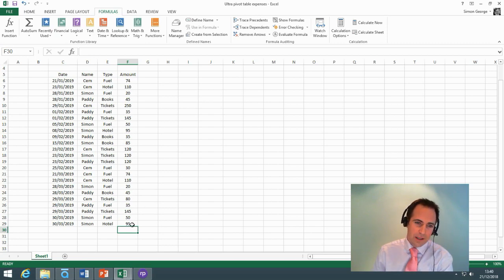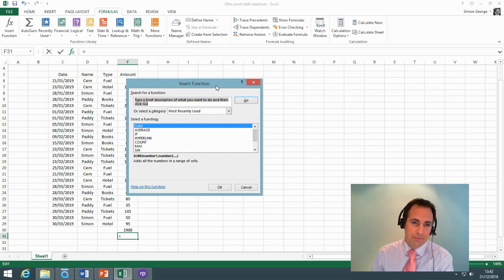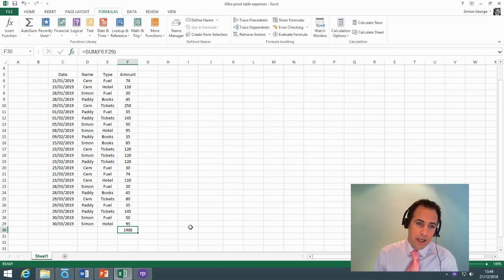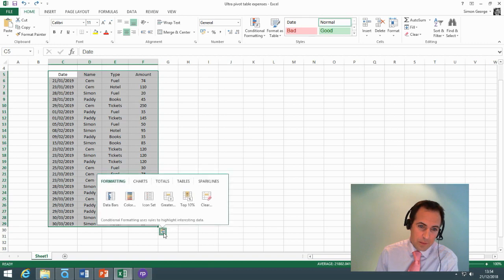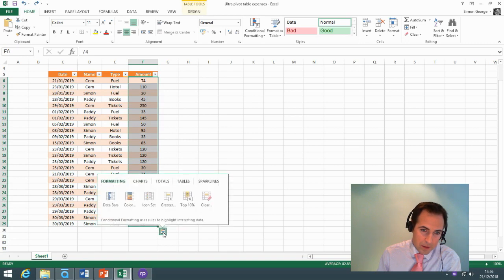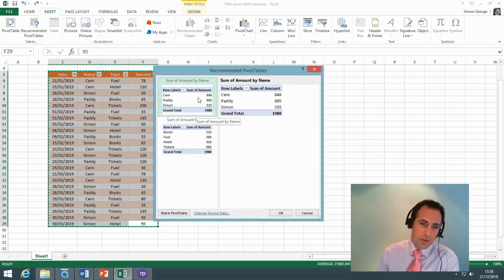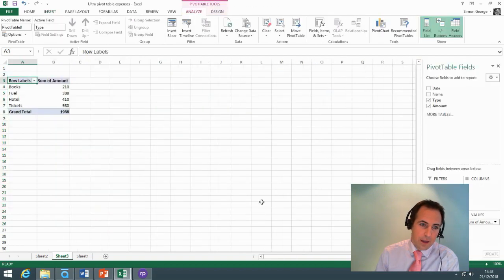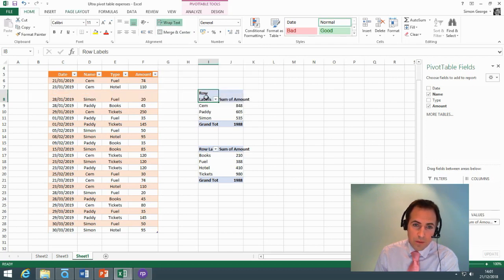Using MS Excel effectively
Check out the Jisc training links on ELITE